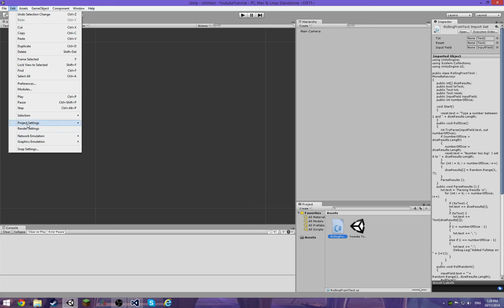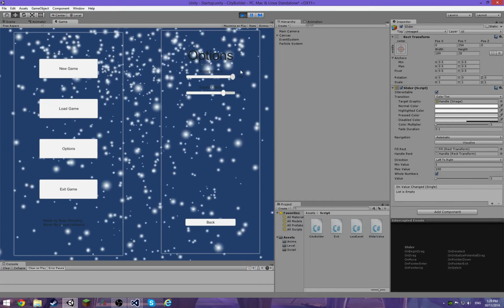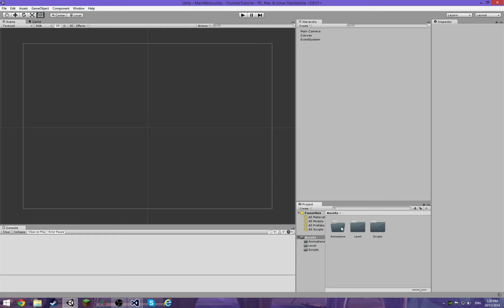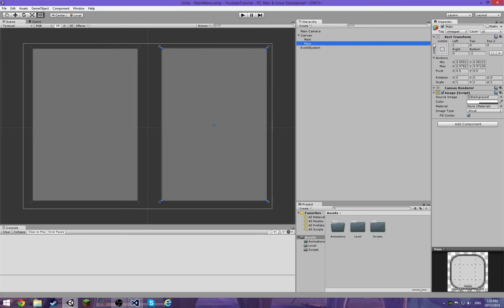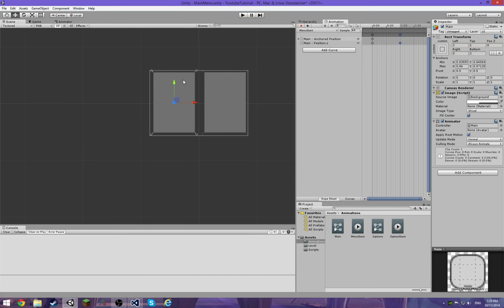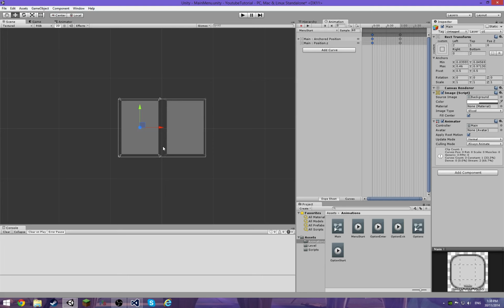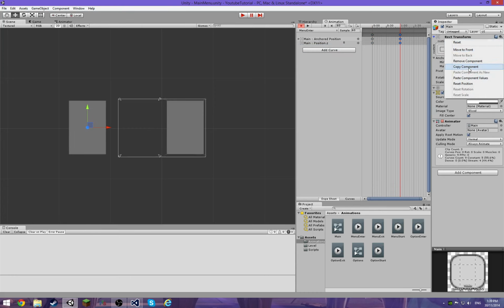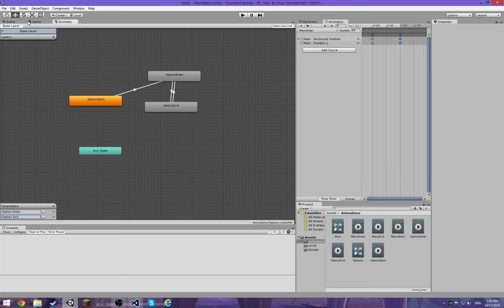Making Coding fun! Unity 4.6 UI Menu (Ep 1) [1080p]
Making a menu that pops in and out with an options menu!  It's using Unity 4.6 and is written in C#.